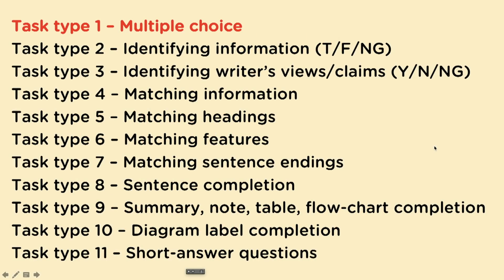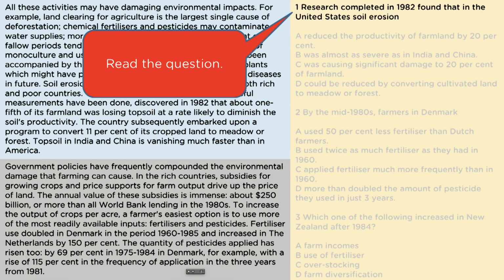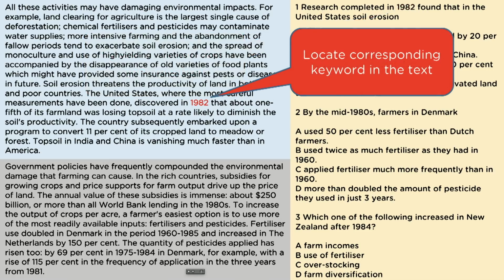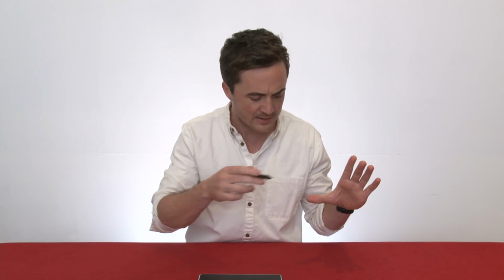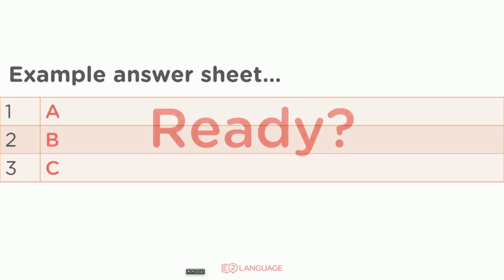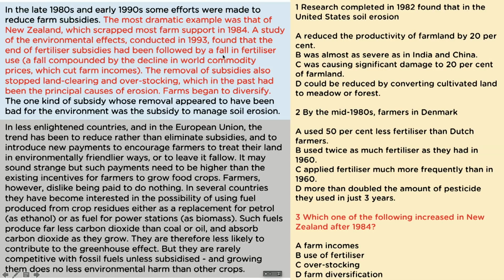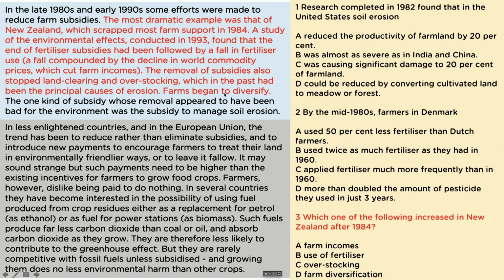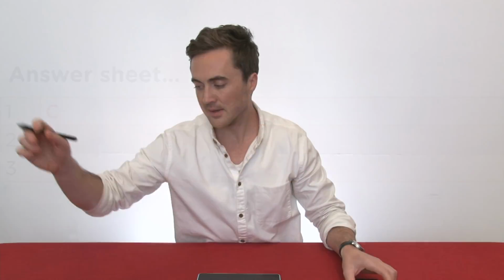E2 IELTS Reading: Multiple Choice | Super Skills with Jay!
Learn the method you need to crack IELTS Reading for both General and Academic! Our expert teacher Jay from E2Language will guide you through the process of answering Multiple Choice questions to get an IELTS 8.

The IELTS reading section (like all of the IELTS sections) requires a solid method, whether you are taking IELTS general or IELTS academic.

Watch our E2 IELTS online webinar with Jay to find out what the magic formula is before taking your next IELTS test.